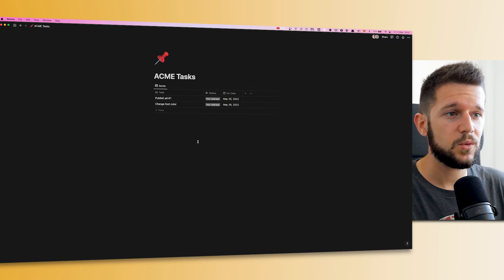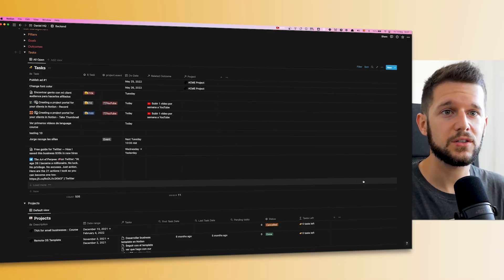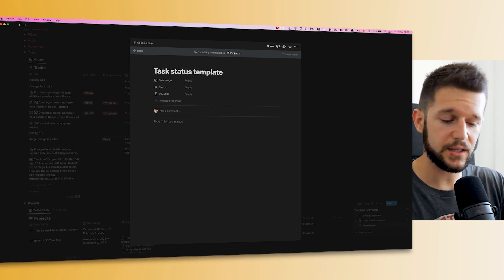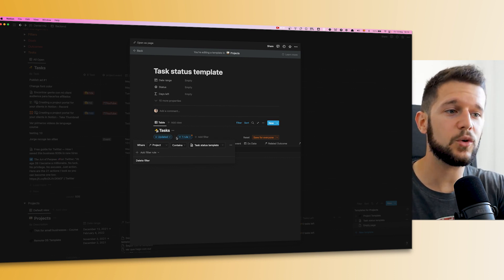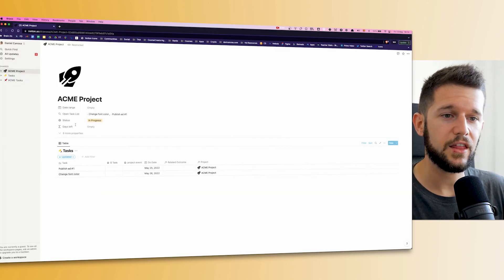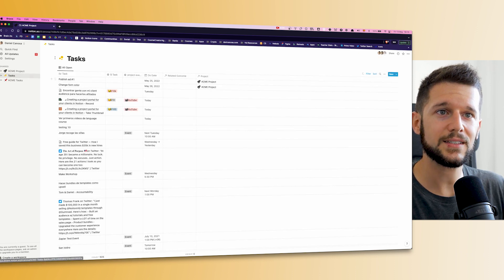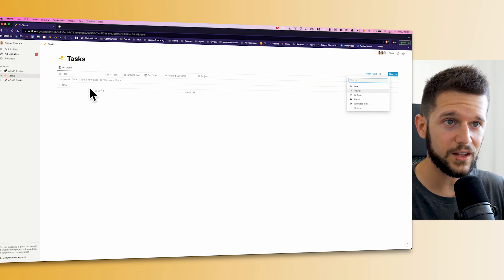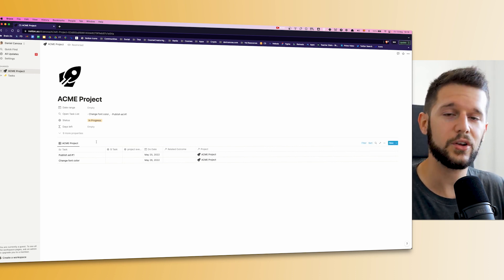Sharing a database PARTIALLY in Notion (EASY)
🅽 Resources:
🚀 Want me to transform your business with Notion and AI? Let's talk
🔥 FREE RESOURCE: Get access to the step by step blueprint to systemize ANY agency

Chapters
0:00 Intro
03:05 Steps to do